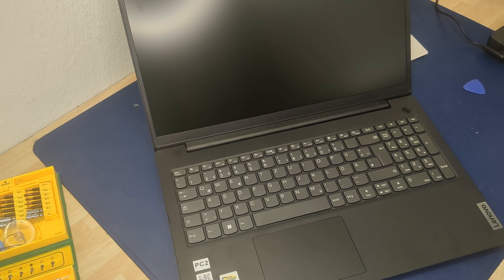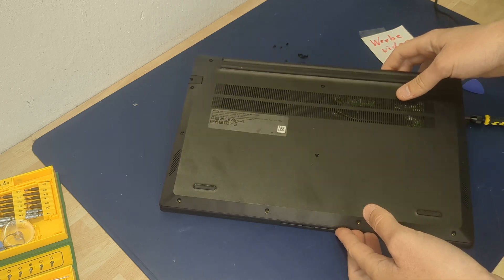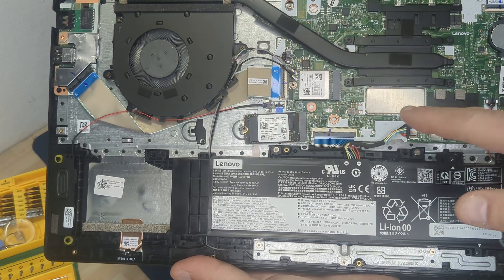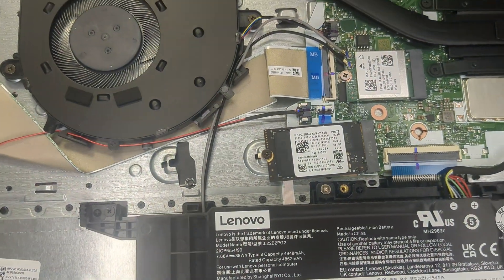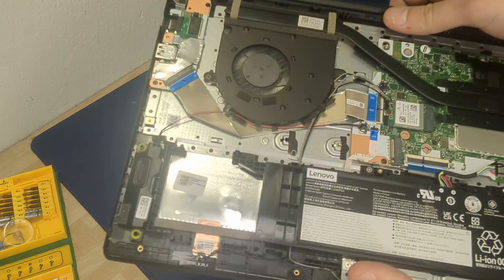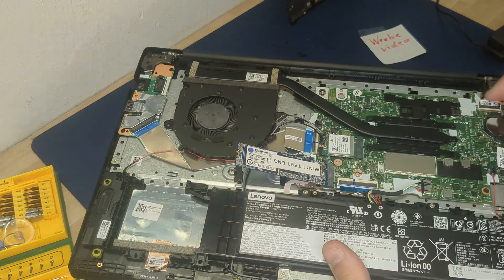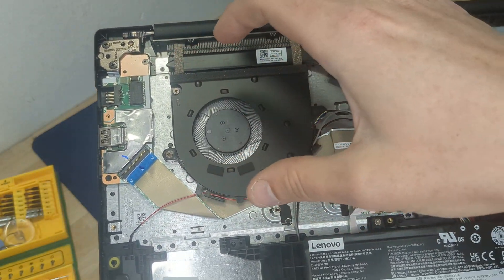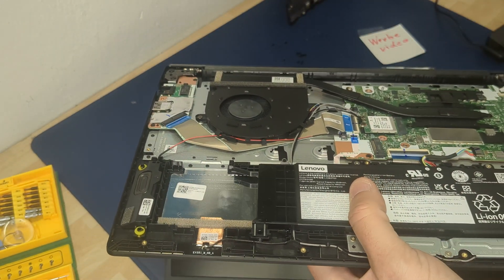Lenovo V15 G4 Series Laptop - How to repair Disassembly SSD, Bios Battery, Battery, Mainboard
In this short video i show you how to disassembly / repair the Lenovo V15 G4 Series from 2024/2025. In this case and video i use a Modell PF5BF2S3 82YU014CGE with a Ryzen 7520U, 16GB LPDDR5 RAM (Fixed!!), a 512GB NVME SSD, and a 15.6" FHD Display with no OS. You can Install Windows 11 with a USB Stick.

I use a Torx T5 screwdriver and remember that some of the screws in the front are shorter.

- Quick overview about the laptop and that you cant replace the memory / RAM!!
- Overview about the motherboard (in this model a KV481 / KV581 NM-F051 Rev 1.0)
- The CPU Processor, the GPU Graphic Card Radeon and the RAM LPDDR5 is fixed on the mainboard, you CANT replace them (maybe if you are a professional or and a technical enthusiast ;)
- How to change the NVME SSD (here a WD SN740 M2240) with a bigger and maybe longer M 2280 SSD with 1TB, 2TB, 4TB. and how to change the thread to another place
- How to replace the battery accu, in this model: L22B2PG2 4948 mAh 2ICP6 2 CELL
- How to replace the CR2032 Bios Battery after many many years
- how easy to replace the fan (5F10S14076 in this model)
- how difficult it is to replace the keyboard after water damaged...maybe better you buy a complete top cover / palm rest with the included QWERTZ QWERTY whatever keyboard because the keyboard is fixed in the palmrest and very difficult to replace. You have to buy a new one after a damage and bring all the parts from the old to the new palmrest, i dont show you that in this video, it takes long and its a brandnew laptop ^^

- Everything on your own risk. Good luck and have a nice day.